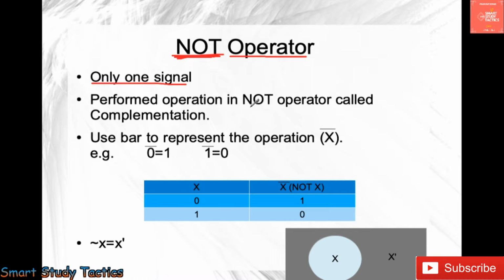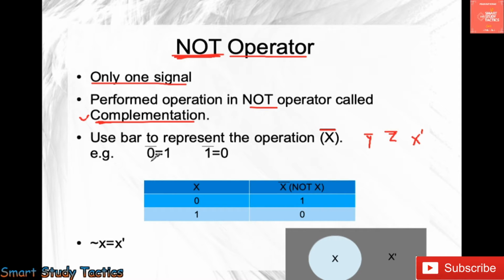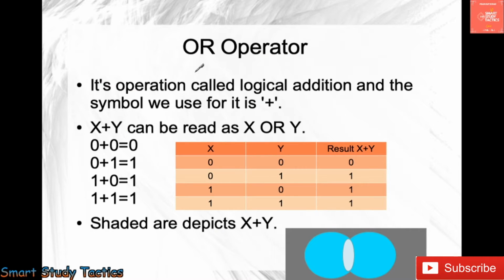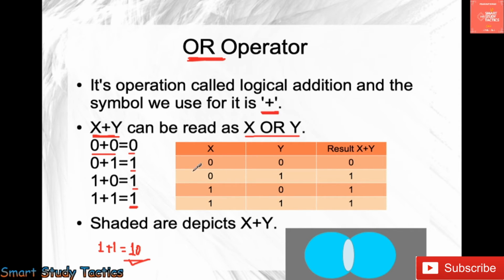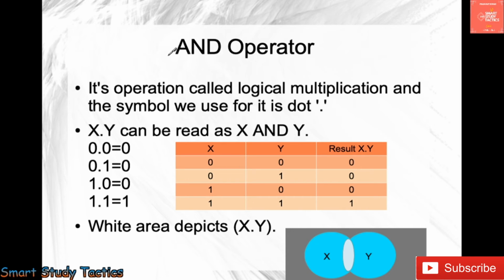Basic of Boolean Intro of NOT OR AND Part02|Class XI and XII Computer Sci | By Mr. Prashant Kumar